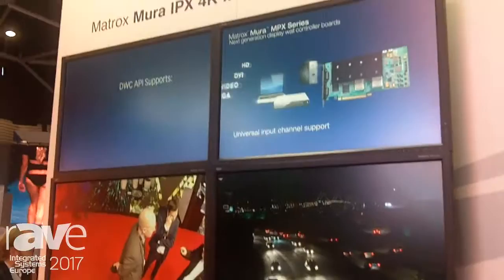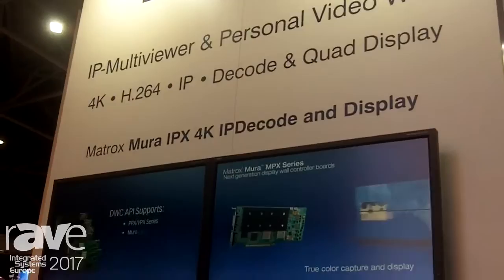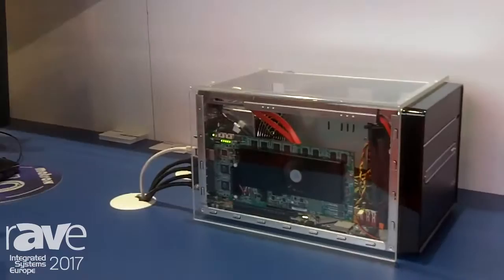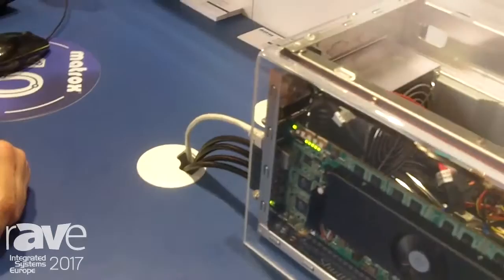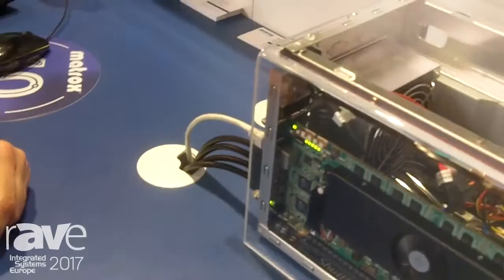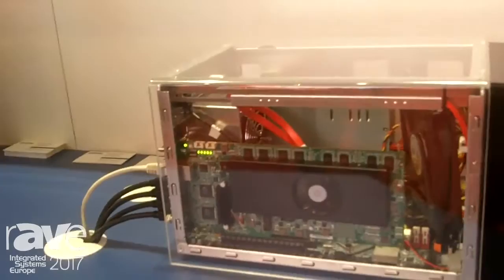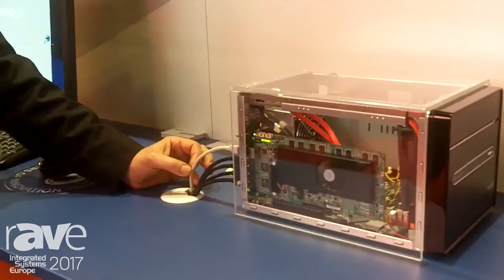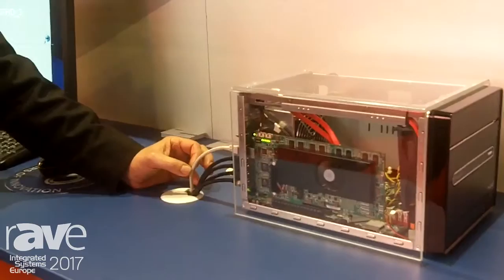ISE 2017: Matrox Electronic Systems Expounds Upon Mura IPX 4K IPDecode and Display